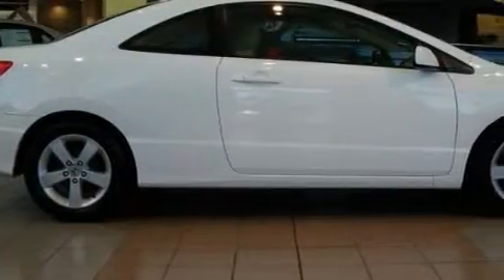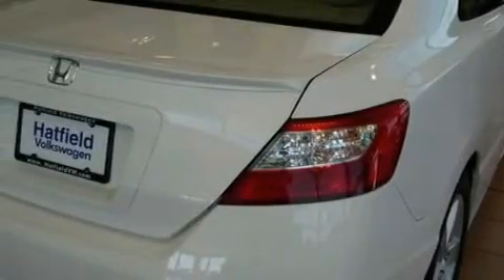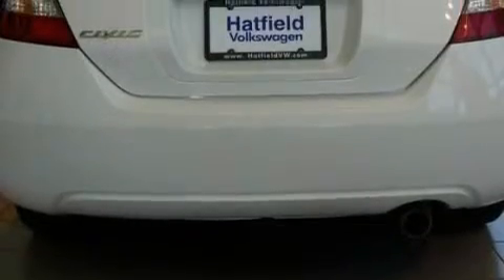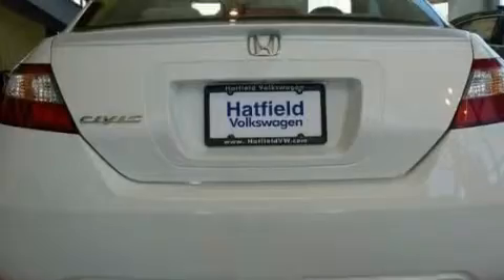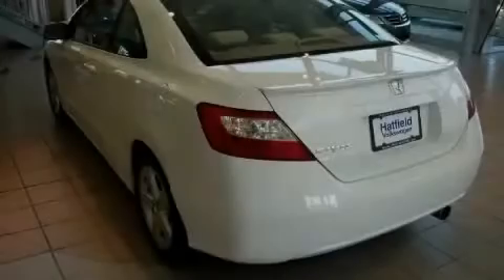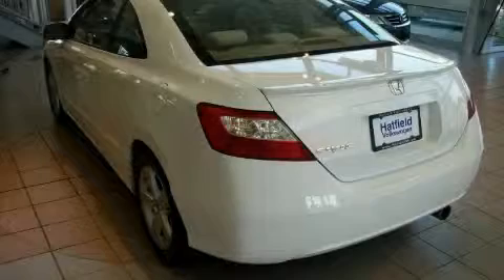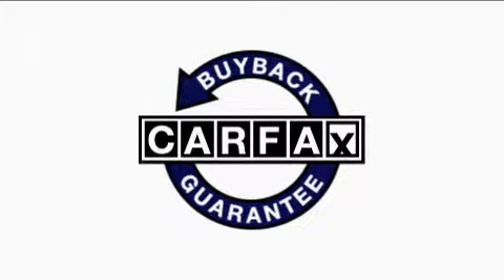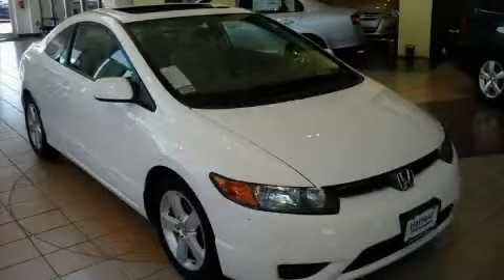2007 Honda Civic Columbus OH 43228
Hatfield Volkswagen
 1495 Auto Mall Drive
 Columbus, OH 43228

 Year: 2007
 Make: Honda
 Model: Civic
 Engine: 1.8L I-4cyl
 Trans.: Automatic
 Exterior: Taffeta White
 Miles: 88,322
 Interior: Beige Cloth